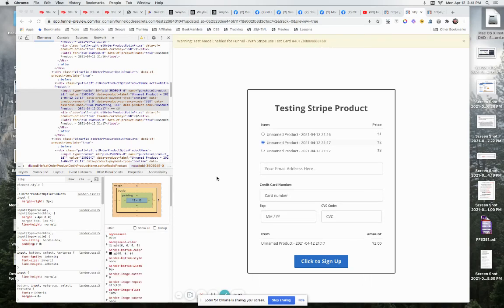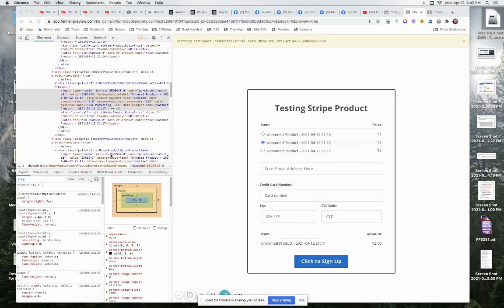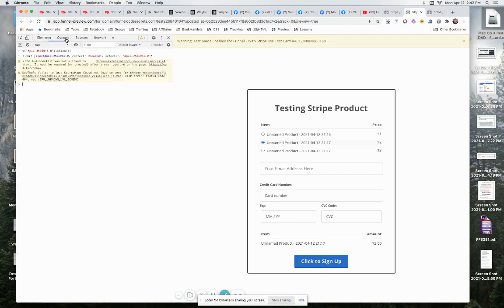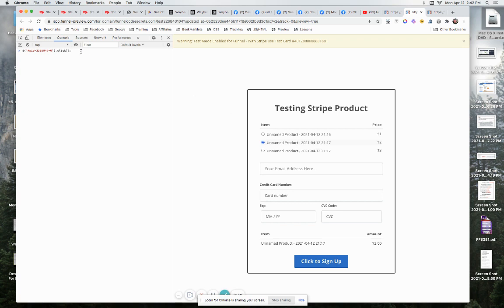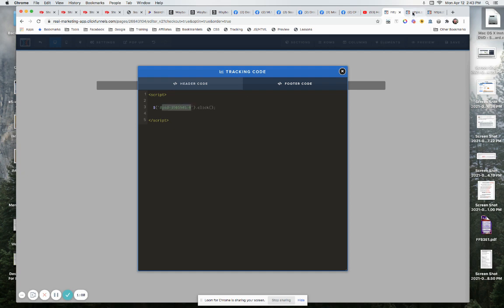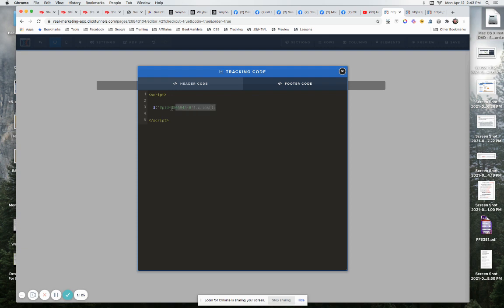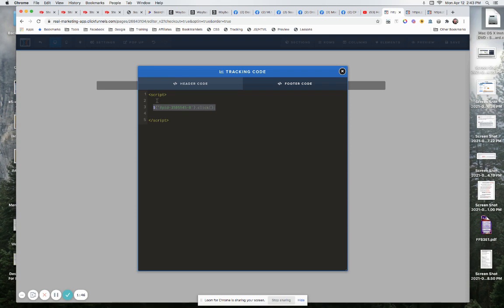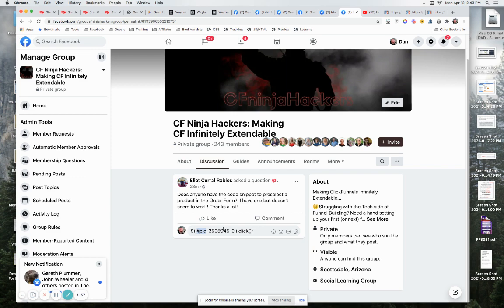How To Set A Product As The Default Product In An Order Form in ClickFunnels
Hey guys, today I’m going to show you a super simple solution to set a default product in an order form in ClickFunnels. This is something I’ve been asked about a lot, and trust me, it’s easier than you think. So, let’s dive right in and get this sorted out.

First off, we’re looking at an order form where product number two is currently selected by default. But let’s say we want to change that and set another product as the default. The first thing you need to do is identify the product you want to set as default. For example, if we want to set product number three as the default, we need to grab the ID of this product.

To do this, open up the Developer Tools in your browser. You can do this by right-clicking on the page and selecting ‘Inspect’ or pressing F12. Once you’re in, look for the element associated with your product. You’ll see an ID assigned to it. Double-click on that ID, copy it, and keep it handy because we’re going to use it in just a moment.

Next, go to the JavaScript console inside Developer Tools. Here’s where the magic happens. You’ll paste that product ID you just copied into a small script. The script is pretty straightforward. It essentially tells the page to select that product’s radio button as soon as the page loads.

Replace ‘your-product-id’ with the actual ID you copied earlier. Now, when you run this code, you’ll see that it automatically selects the product you want. It’s that simple!

You can add this script directly into your ClickFunnels page. Just wrap it in script tags and drop it into the custom JavaScript section of your page settings. ClickFunnels handles page loads pretty well, so you typically don’t need to worry about using document.ready or anything like that.

And that’s it! Now your desired product will be the default selection when the page loads. Super simple and super effective.